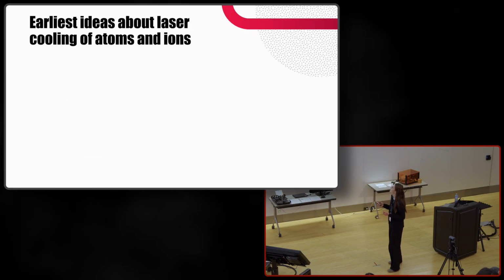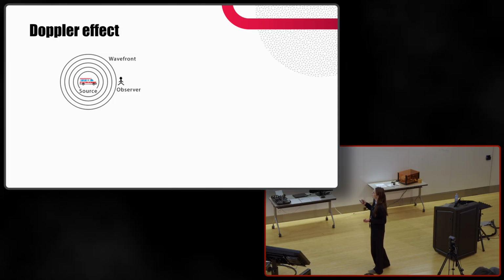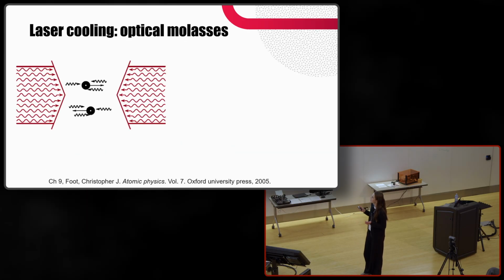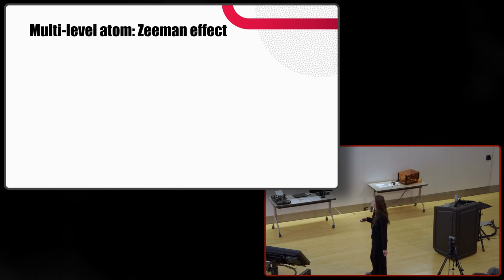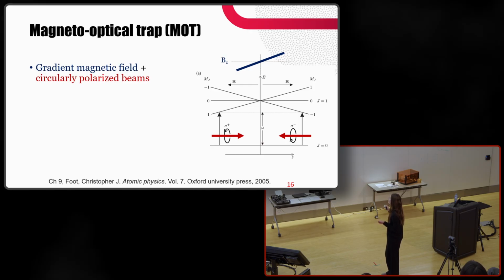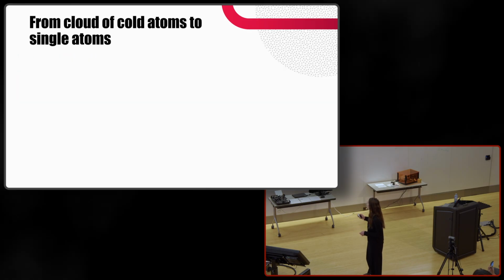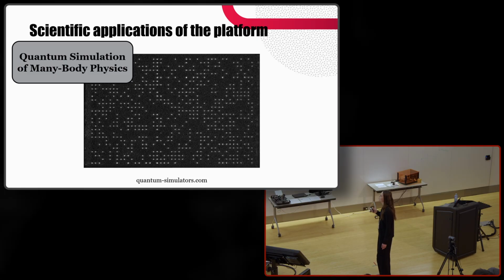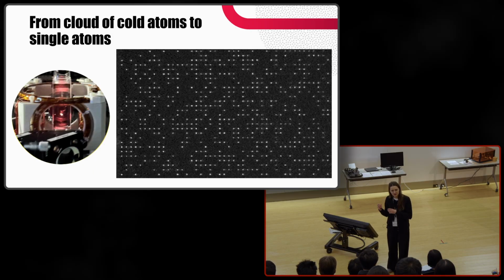Exploring Quantum Worlds When Atoms Get Ultracold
Anastasiia Mashko (IQC) at the 2026 Youth Quantum Symposium (2026 March 20).